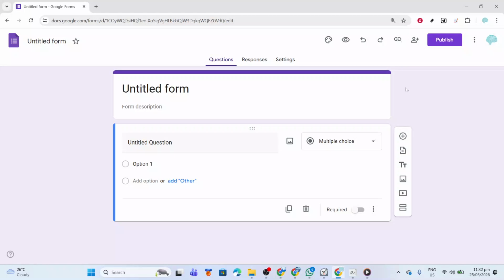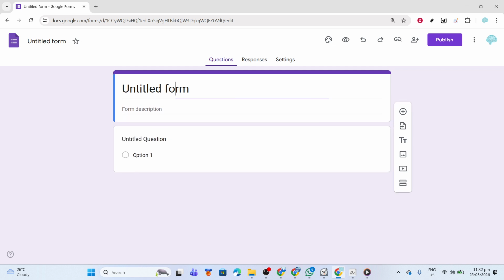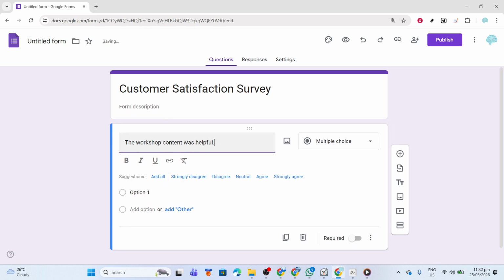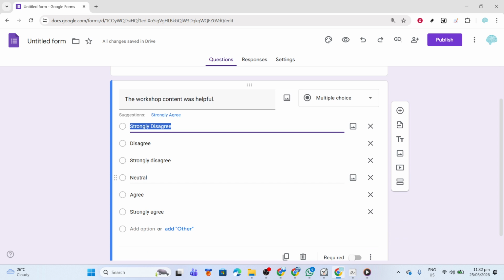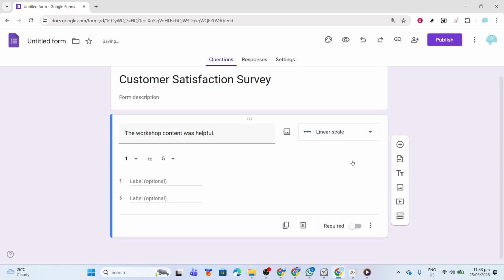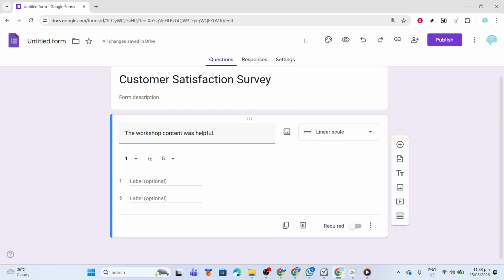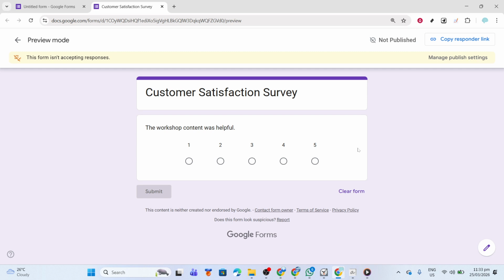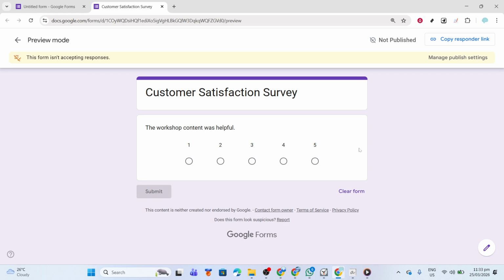How To Make A Linear Scale In Google Forms (Tested)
In this video, we discuss how to make a linear scale in Google Forms to effortlessly create Likert scale and 1 to 10 rating scale formats. Deploying a rating scale question is perfect for any customer satisfaction survey or market research tools. Dive into this Google Forms tutorial to evaluate feedback and gauge user experience accurately.

00:00 Intro
00:15 Opening the Editor
00:25 Adding a Question
00:40 Writing the Statement
01:04 Question Type Menu
01:15 Selecting Linear Scale
01:21 Configuring Scale Range
01:27 Adding Labels
01:36 Scale Customization Tips
01:44 Design Consistency
01:50 Previewing the Result
02:00 Reviewing the Example
02:24 Step-by-Step Summary
02:35 Conclusion